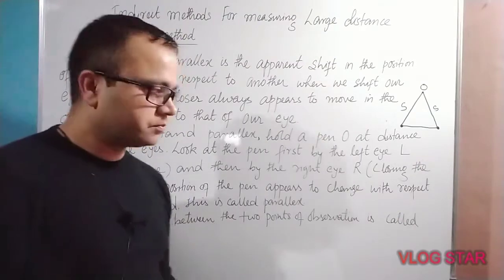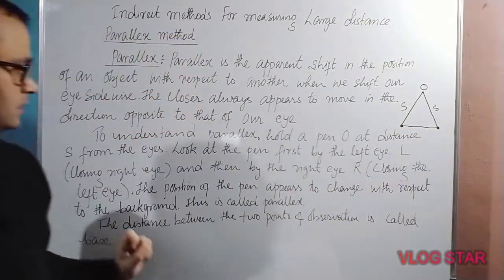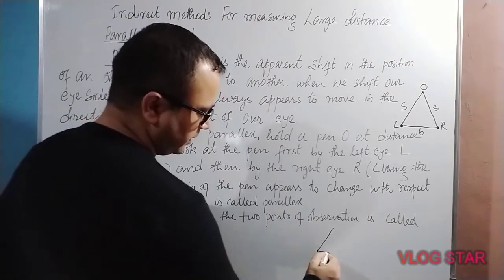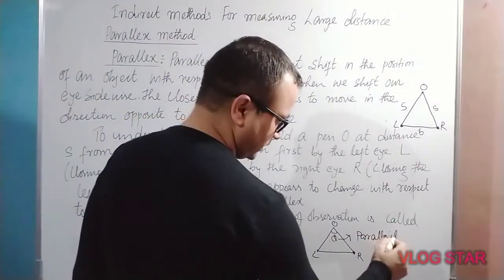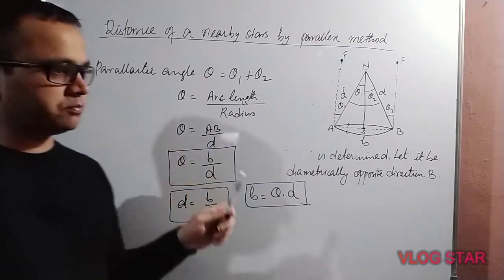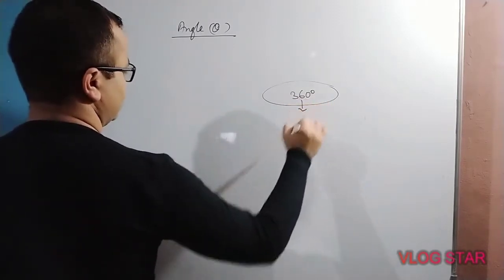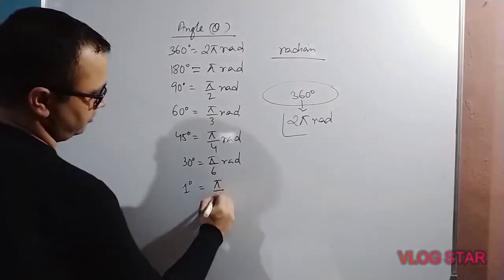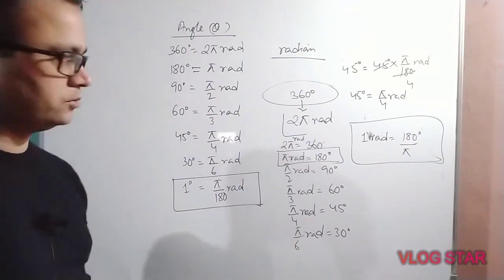Units and Measurements | Parallex method Class 11 part 1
Unitsandmeasurements parallexMethod class11 Units and measurement | Parallex method Class 11 part 1.
Dear Students, this is the new video by Mathematics and physics lesson.

It covers the following topics:
Parallax Method
meaning of parallax
Distance of nearby star by parallax method.
Parallelactic angles.
mathematics and physics lesson#

Keep watching
keep learning